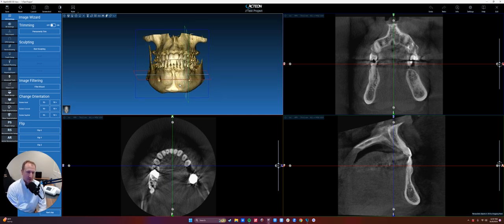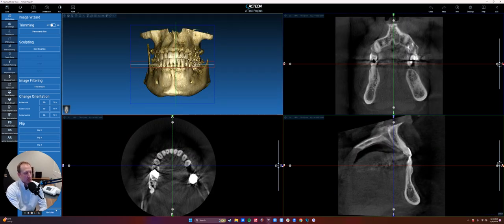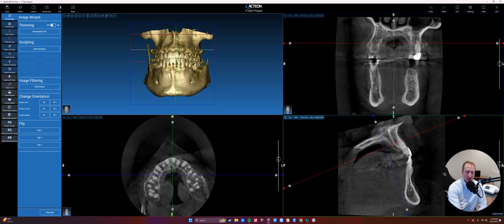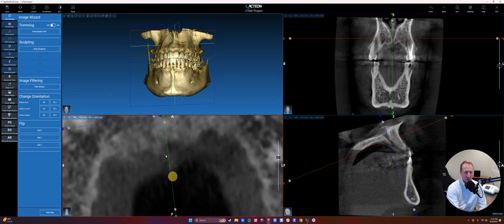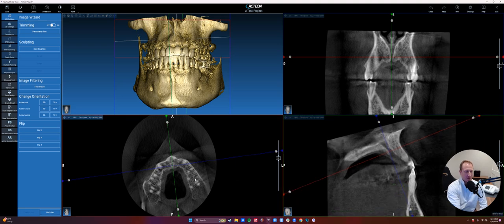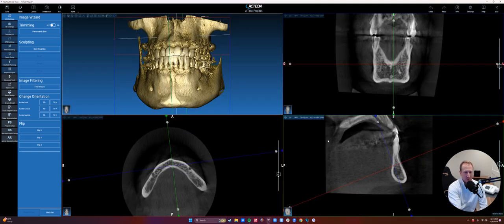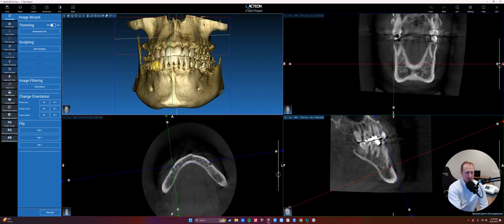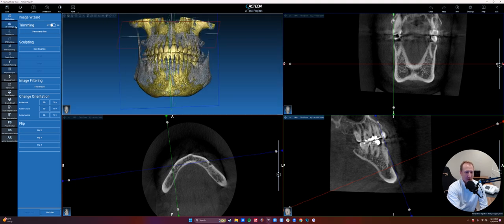4.0: Acteon Walkthrough Videos - VOI Settings and Initial Read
Volume of Interest tab and initial read / interpretation of scan